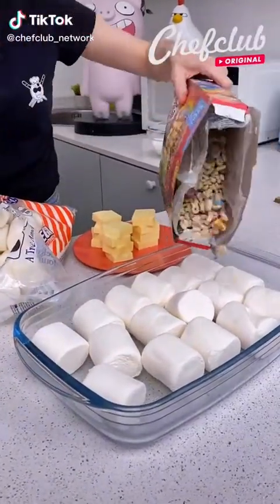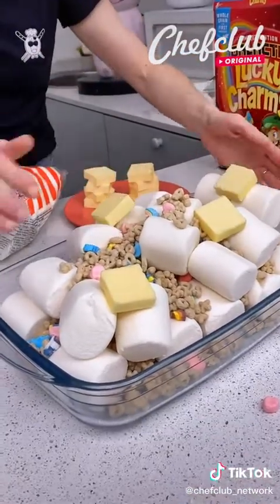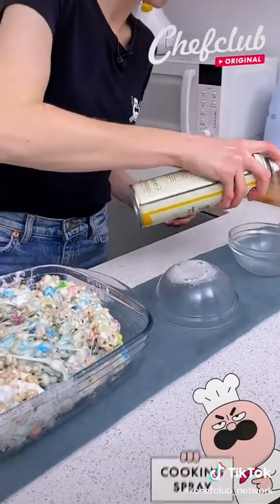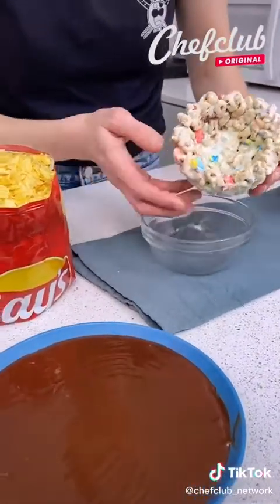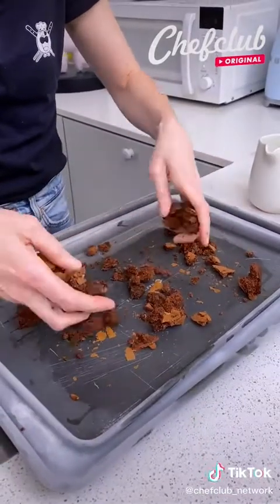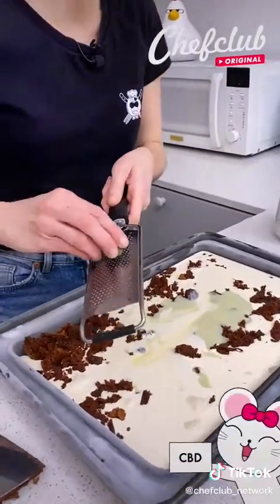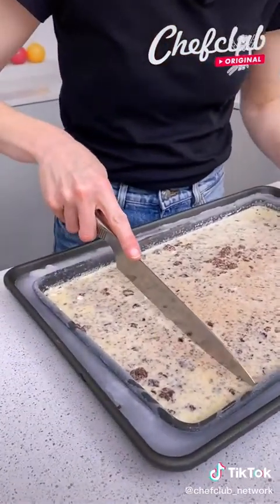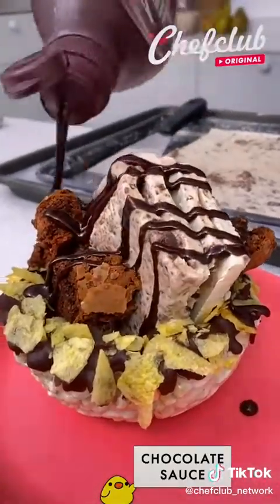marshmallows squares made in the oven.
Summary of Copyright Law
However, only the copying of the work is prohibited--anyone may copy the ideas contained within a work. For .example, a copyright could cover a written description of a machine, but the actual machine itself is not covered. Thus, no one could copy the written description, while anyone could use the description to build the described machine.

Copyrights can be registered in the Copyright Office in the Library of Congress, but newly created works do not need to be registered.